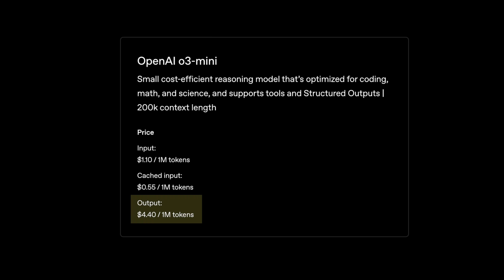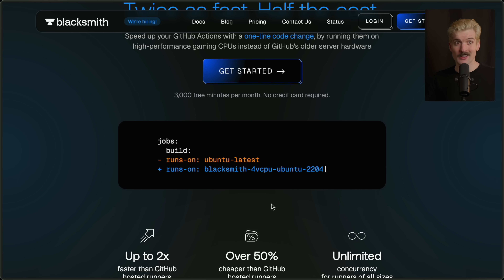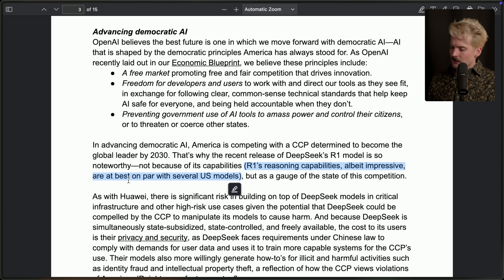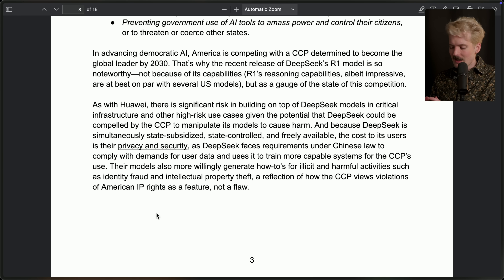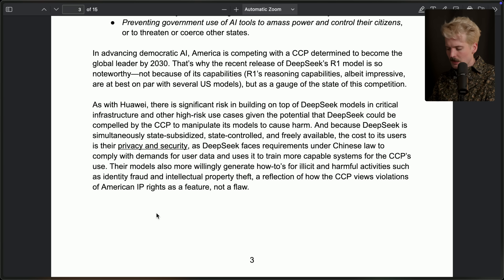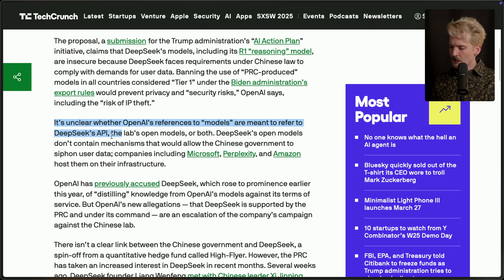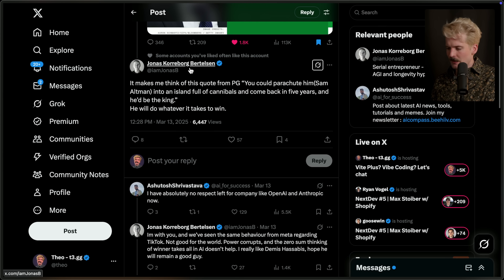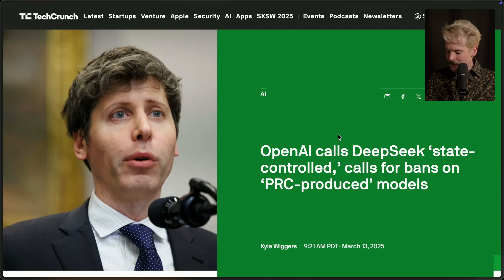OpenAI is TERRIFIED (this is absurd)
It's no secret that OpenAI is scared of Deepseek, so much so that they just requested that the US government ban Deepseek models...

The best place to try all these models for only $8/month (not banned btw)